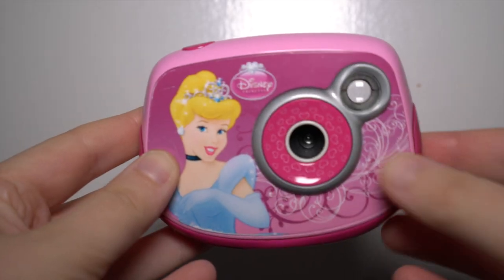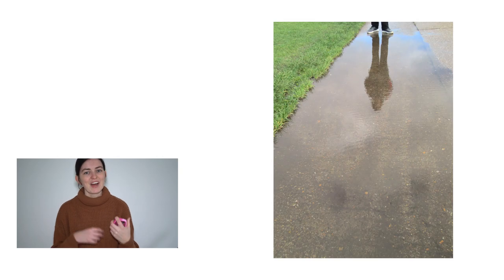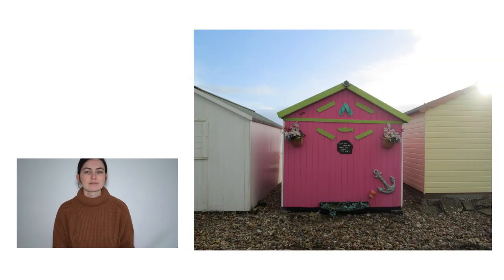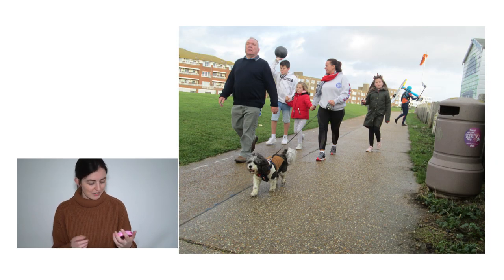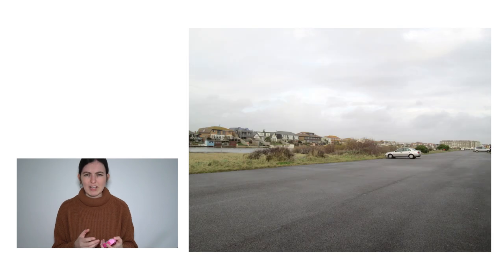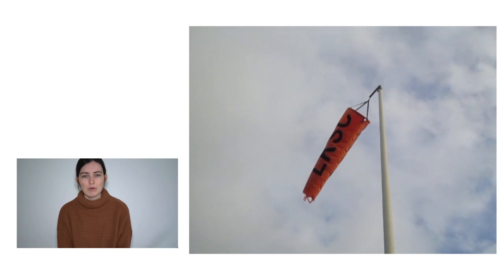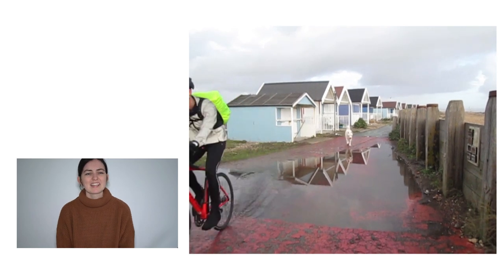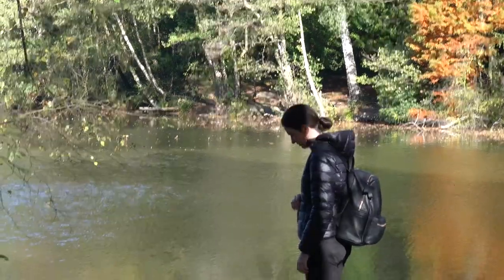Disney Princess Camera Review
Hello!

I am back with a short video showing you the results you can get with this Disney Princess Camera I purchased from a charity shop.

I have now recovered from my second bout of flu in one month so lots of videos on the way!